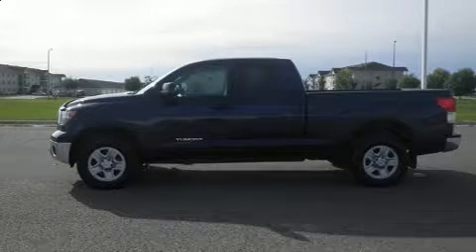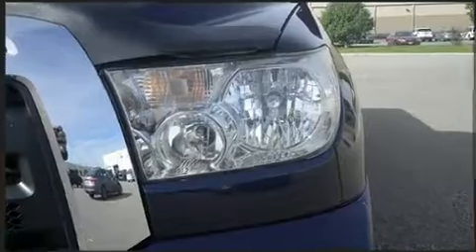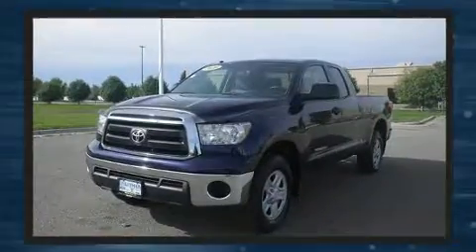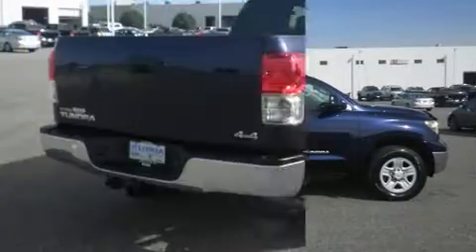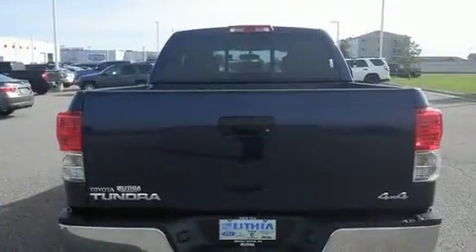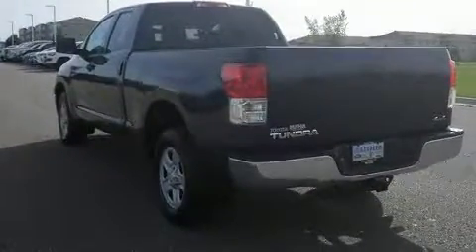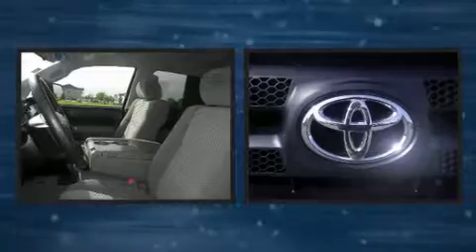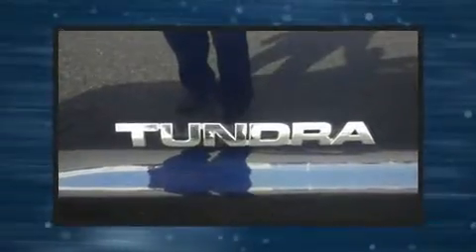2010 Toyota Tundra Grade 4.6L V8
Lithia Chrysler Jeep Dodge of Grand Forks
2373 32nd Ave S

Step into the 2010 Toyota Tundra. It features an automatic transmission, 4-wheel drive, and a powerful 8 cylinder engine. Top features include a split folding rear seat, a rear step bumper, power door mirrors and heated door mirrors, skid plates, remote keyless entry, cruise control, a trailer hitch, and air conditioning. Toyota also prioritized safety and security by including: dual front impact airbags, head curtain airbags, traction control, brake assist, a panic alarm, and 4 wheel disc brakes with ABS. Electronic stability control stands out as a technologically savvy innovation, keeping you better connected to the road. A Carfax history report provides you peace of mind by detailing information related to past owners and service records. We know that you have high expectations, and we enjoy the challenge of meeting and exceeding them! Stop by our dealership or give us a call for more information.